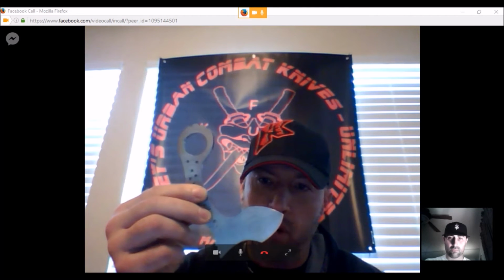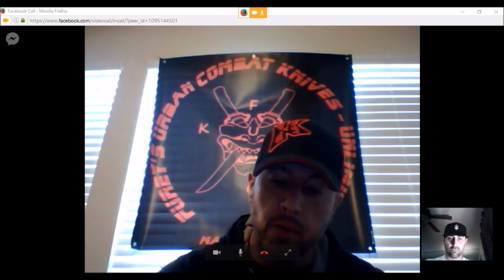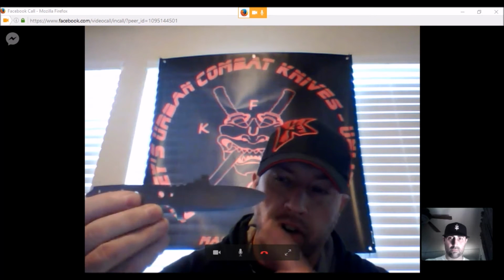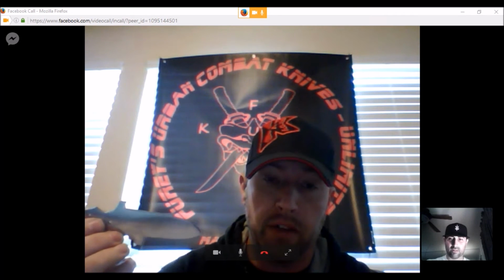Meet the Former SWAT Knife Maker Interview from Furey Urban Combat Knives - Unlimited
Shadow Warriors Community - Meet the Maker. Episode 14

Today we're interviewing Denny Furey. A custom knife maker that makes functional custom knives, cleavers, hatchets and tools. They are functional and are made to be used. With Denny's experience in law enforcement and military, he knows what tools it takes to get the job done. Check him out!